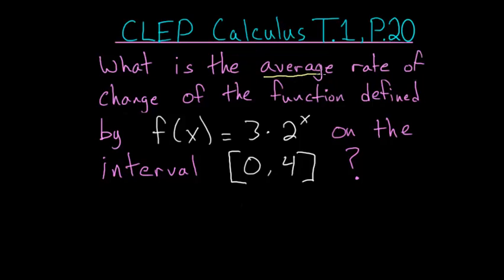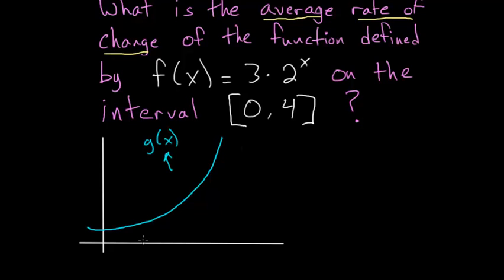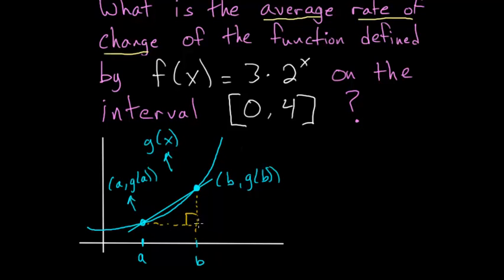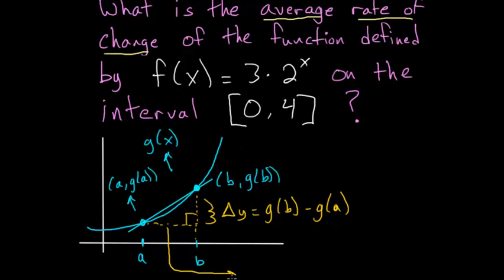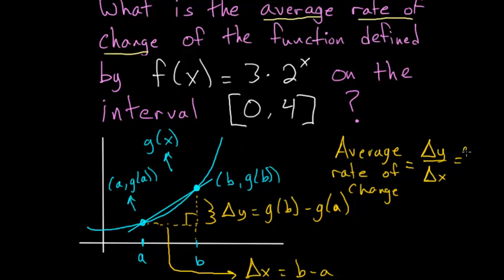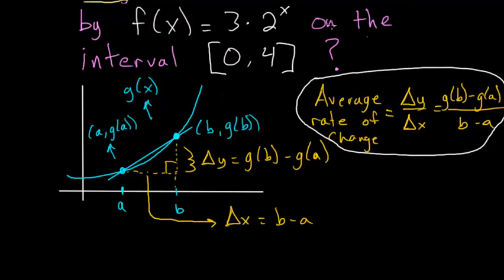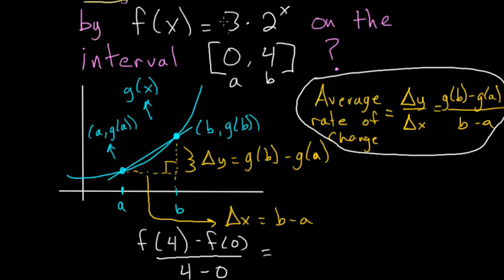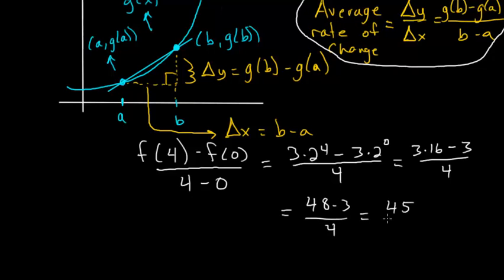CLEP Calculus: Average Rate of Change